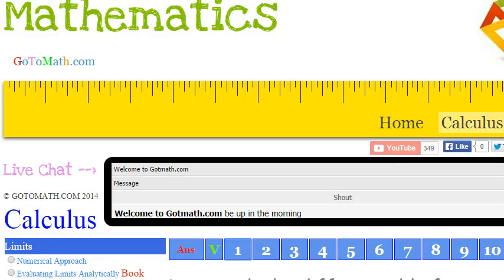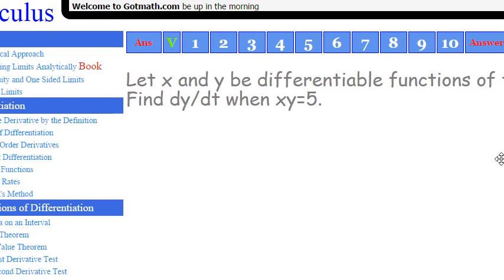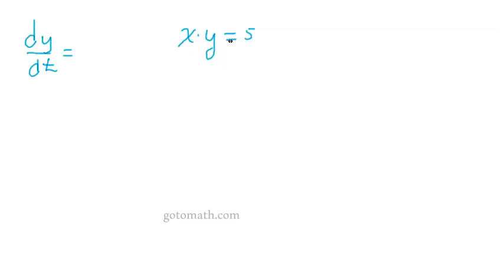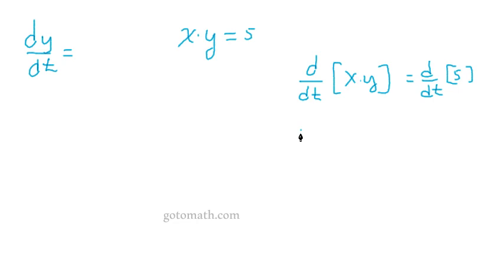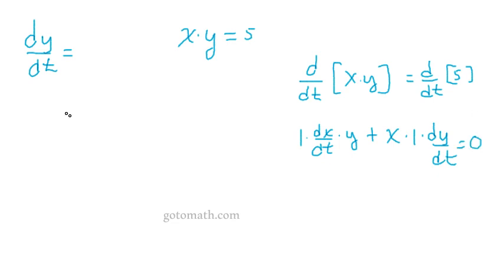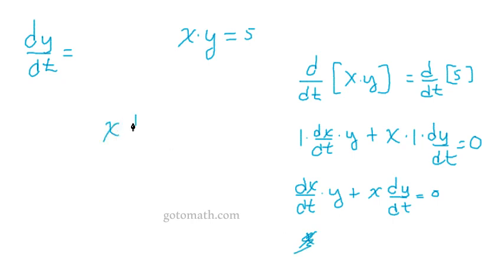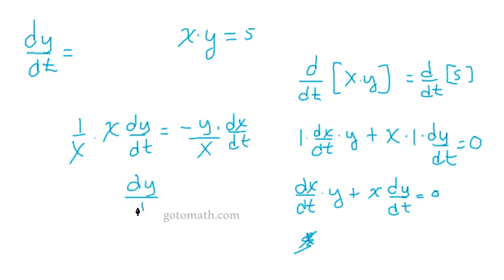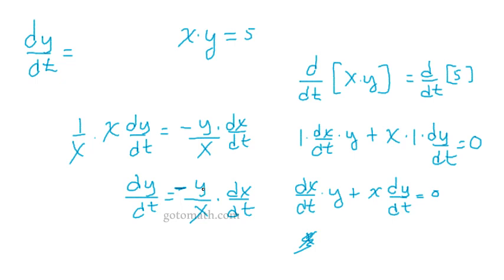Calculus Related Rates b1p3